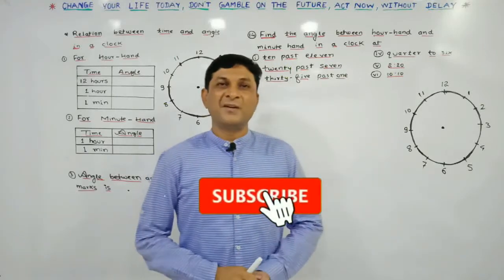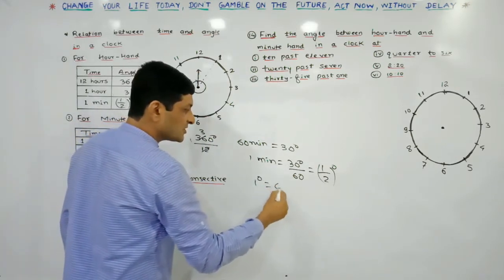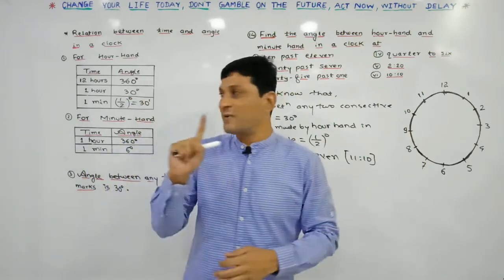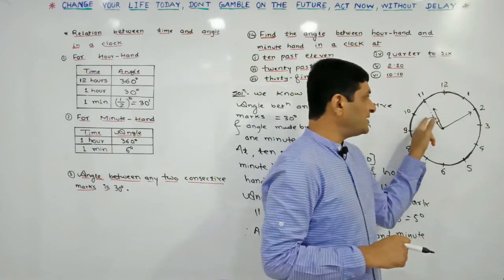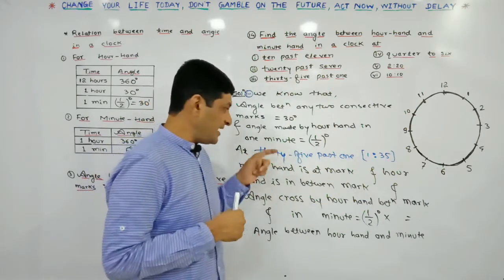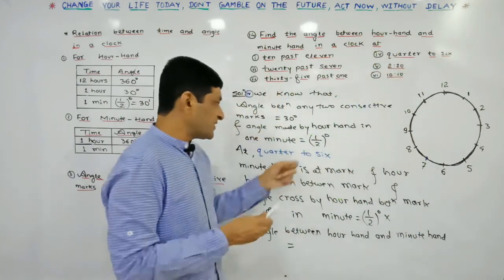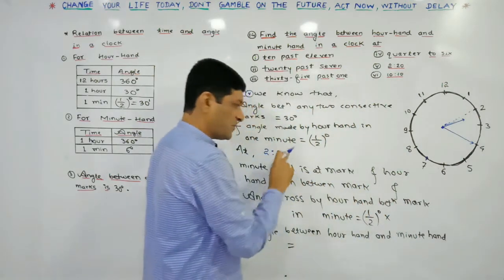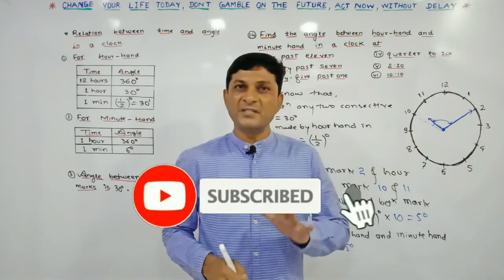Angle & its Measurement | Ex. 1.1 Q14(1-6) | Class 11 Maths | Maharashtra Board | Samit Deshmukh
✔I Professor Samit Deshmukh is going to teach you Angle and it's Measurements chapter of class 11th Maharashtra board

✔ In this video we will discuss on Exercise 1.1 Q14(1-6).